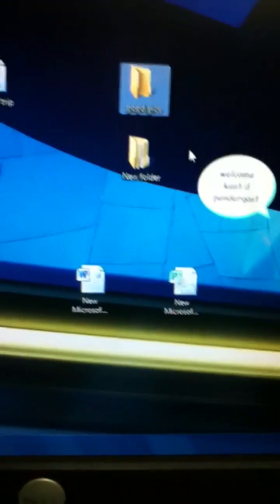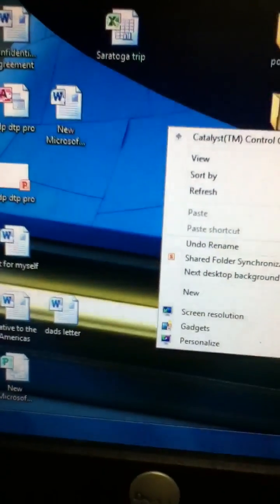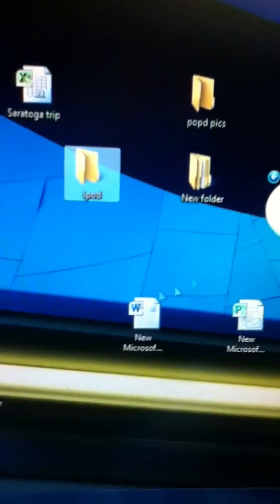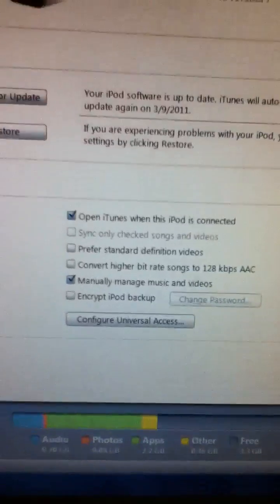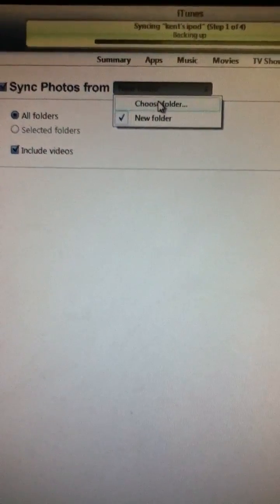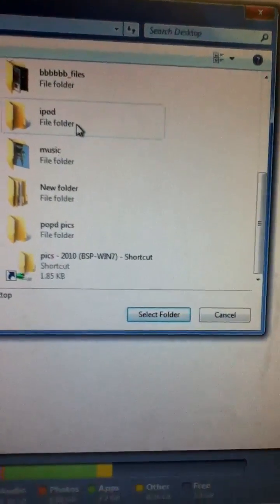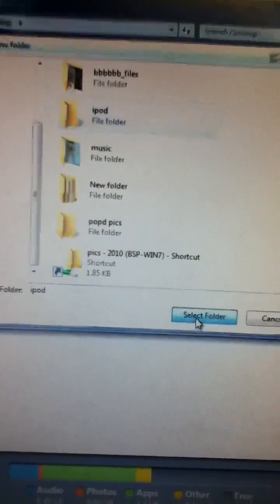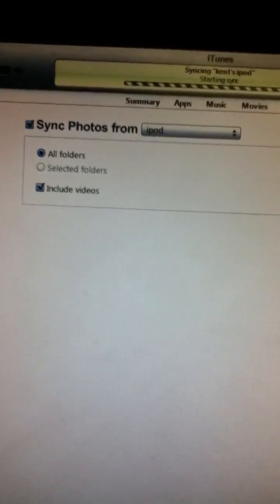How to delete photos off your iPhone /iPod touch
How to delete pics using your pc